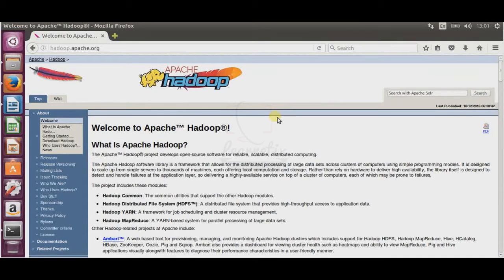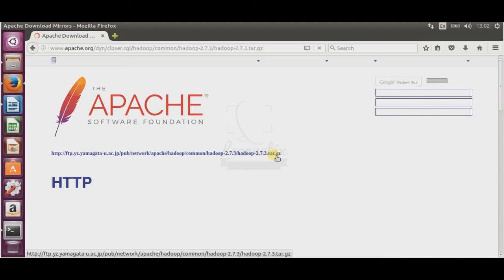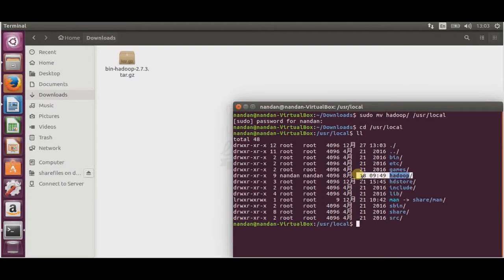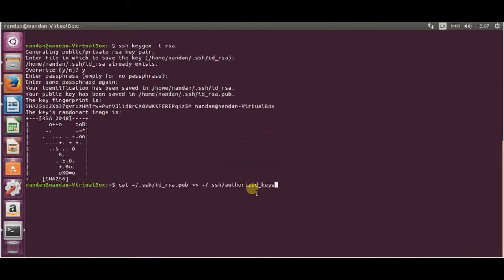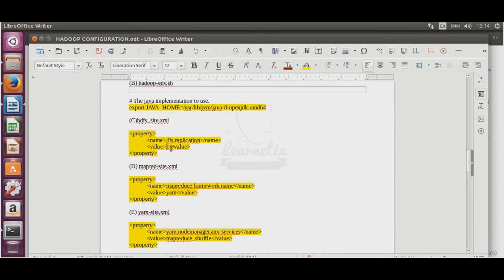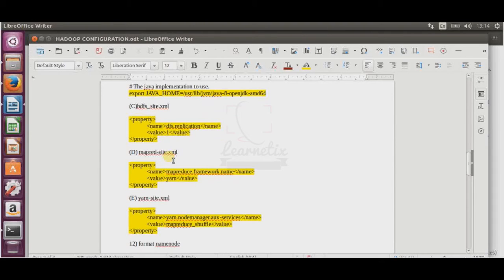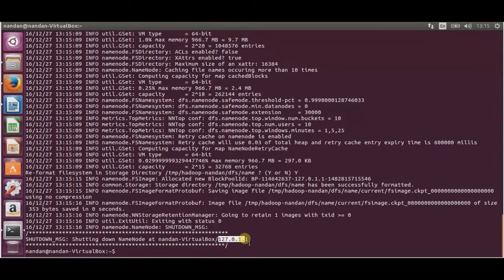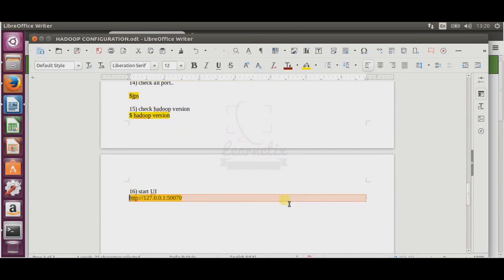How to install Hadoop on Ubuntu 16.04 | Single node cluster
Hadoop is an open source, Java-based programming framework that supports the processing and storage of extremely large data sets in a distributed computing environment.

In this video you will learn how to install Apache Hadoop on Ubutu 16.04 as Single Node cluster without creating of any seperate user or group for
Apache Hadoop.

Install Oracle Java/JDK 8 on Linux Ubuntu (16.04/ 15.04/ 14.04)

In this video we will use Apache Hadoop 2.7.3 but by these steps you can use it on 3.0 and above versions also and it will work fine.

by this we will be more energetically make new technical real time video and make it more accessible for you all..

Please comment down if you getting any issue regarding technical contain and also please share my channel with others.

Hadoop tutorial, Learning Hadoop, nosql, big data, hadoop tutorial, hadoop for learner, learn hadoop from scratch, Apache Hadoop(software)